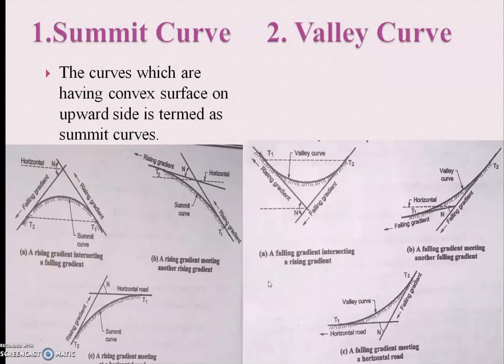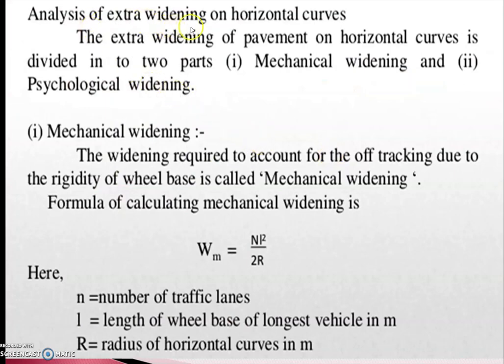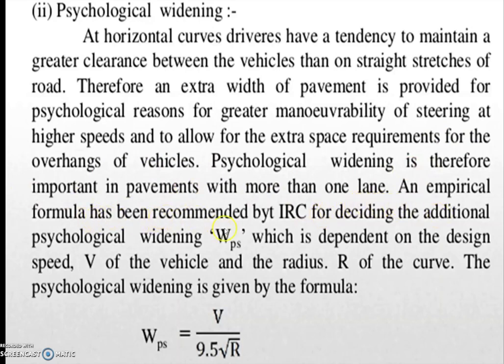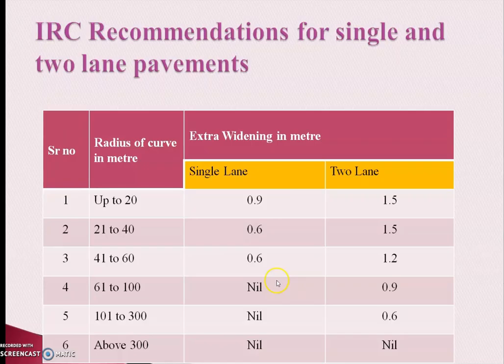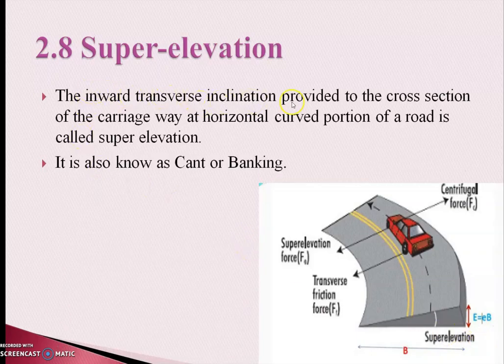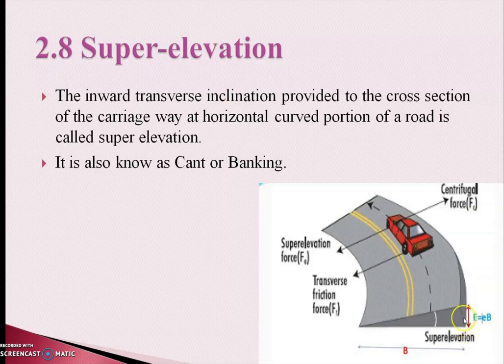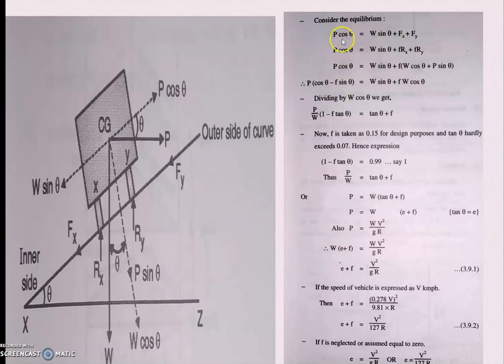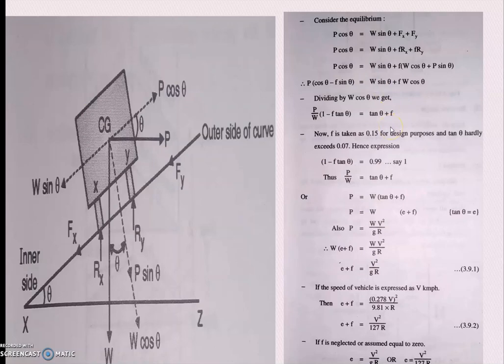Unit 2 Highway Engineering (22302) Lecture 12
By,
R. S. Waje,
Civil engineering department,
Aurangabad.